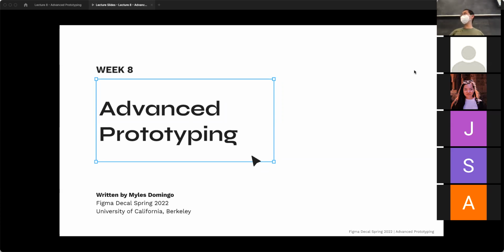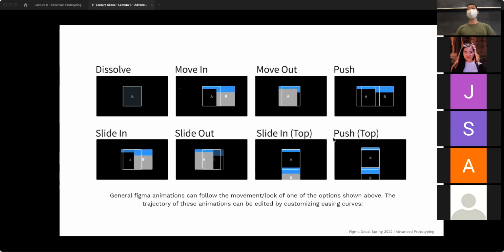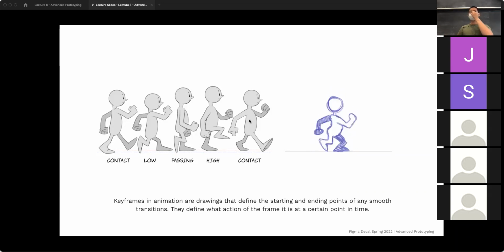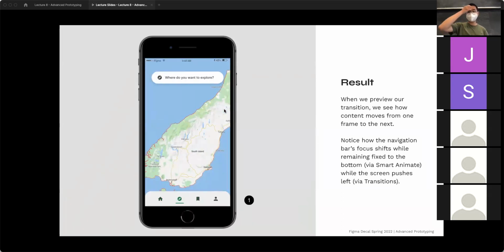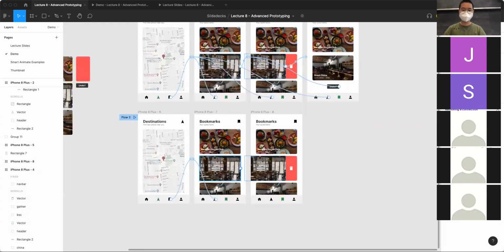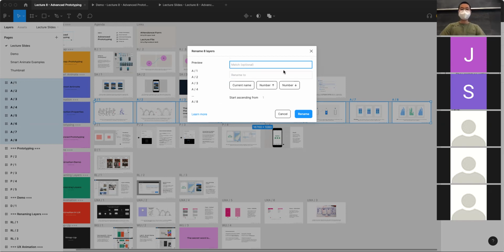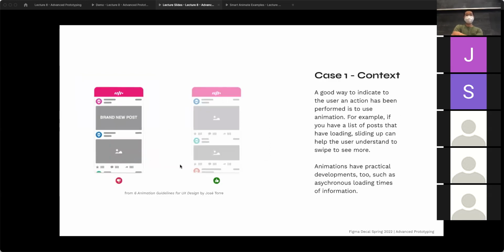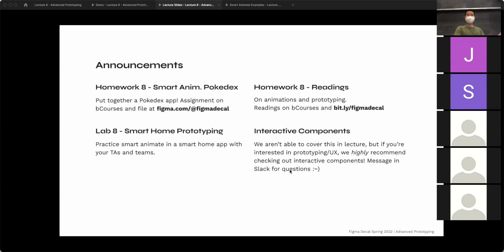[Sp22] Lecture 8 - Advanced Prototyping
Lecture 8 of Figma Decal. Revisiting prototyping to dive more deeply into smart animate and UX animations.

Created by Myles Domingo